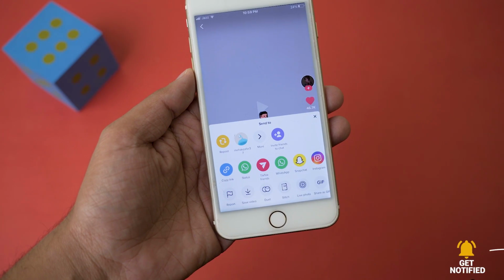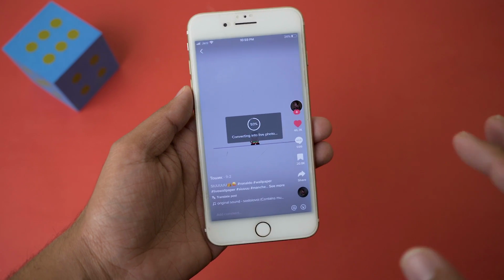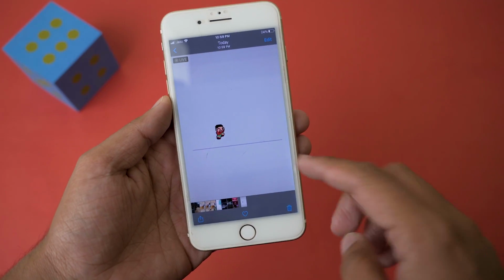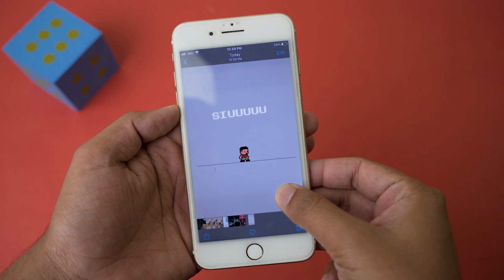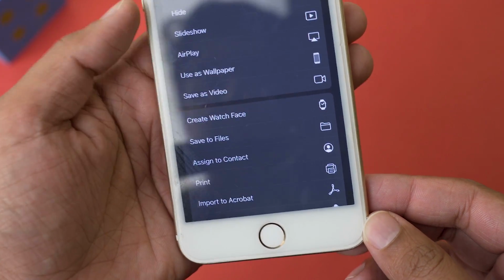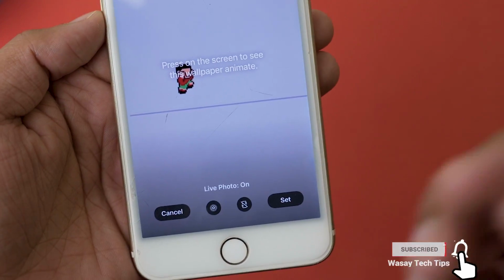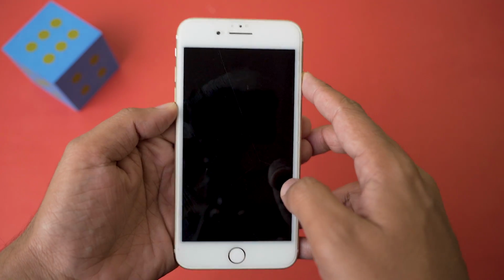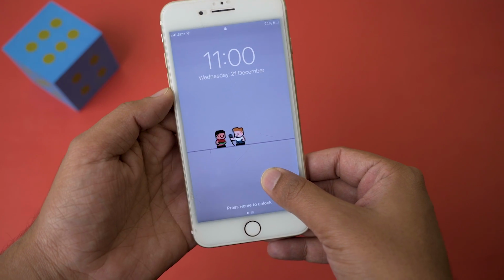Ronaldo Live Wallpaper on iPhone | Ronaldo siuuu Wallpaper on iPhone ⚽️⚽️⚽️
Ronaldo Live Wallpaper on iPhone
Ronaldo siuuu Wallpaper on iPhone ⚽️⚽️⚽️

🔧 Gear that I use:
🔨 Primary Camera:   Sony a6400
🔨 Lens:   Sigma 18-50mm f/2.8
🔨 Secondary Camera:   iPhone 12 Pro
🔨 Microphone:   Boya by-mm1

⏱ Timestamps
 00:00  Intro
 00:25  Download Live Wallpaper
 00:59  Live Wallpaper
 01:14  Set Ronaldo Live Wallpaper
 01:38  Done
 01:50  Outro

tags
ronaldo,
live wallpaper,
siuuu,
siuuu live wallpaper,
ranldo live wallpaper,
ronaldo live photo,
ronaldo live photo on iphone